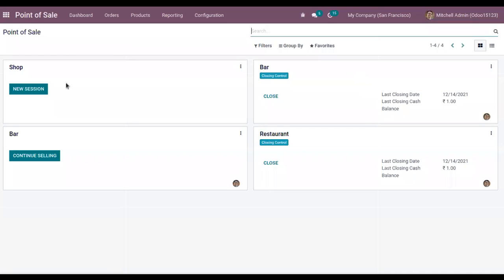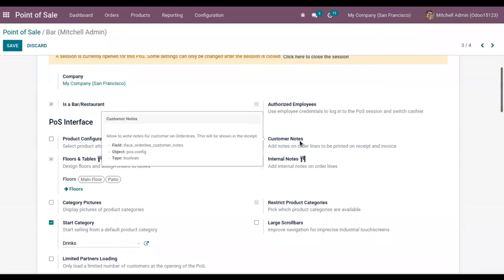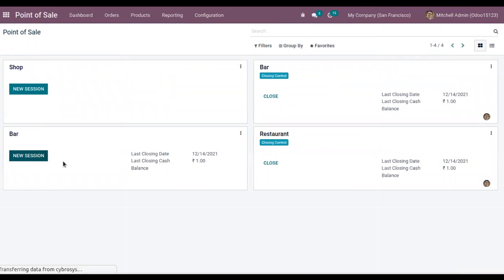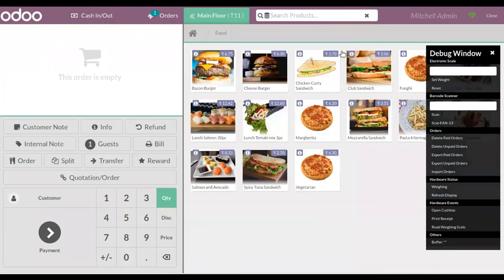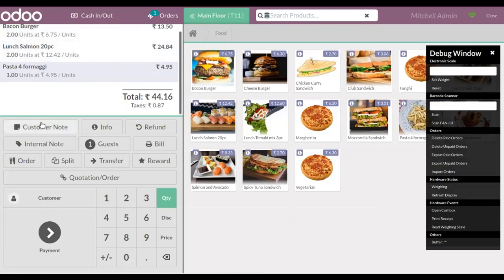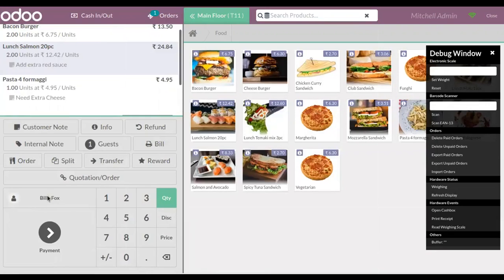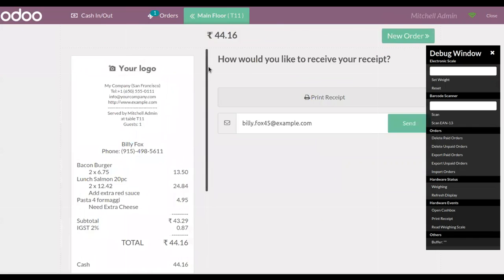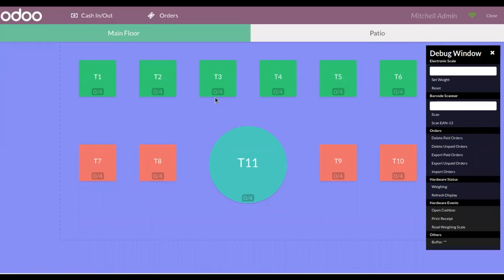How to Add Notes in PoS | Odoo 15 Enterprise Edition | Odoo 15 Point of Sale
Odoo POS Order 'Notes' feature facilitates the user to add order notes to individual order lines and it can be printed on receipt too if desired.

Customers can easily see notes on their screen, receipt, and pos order line. The seller can print the order note on the receipt if desired. The order note feature can be activated/deactivated by the seller.

By allowing to add POS Order Notes on TouchScreen, Receipt, and Backend Order for the internal purpose for the user at the point of sale in Odoo, any request for the customer about the order can be noted in the pos internal note too.

If the customer has any request for an order or remarks this can be printed in the order in the Odoo POS system